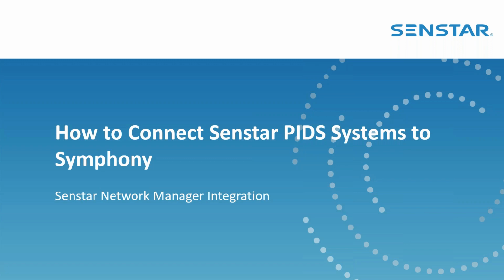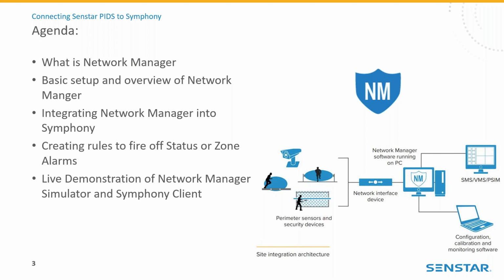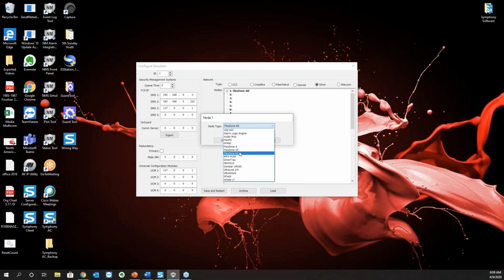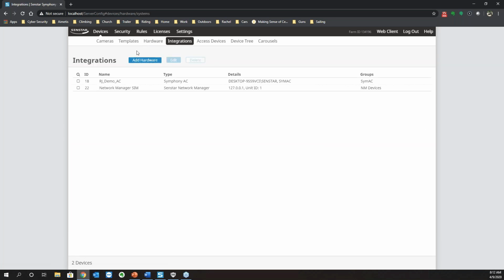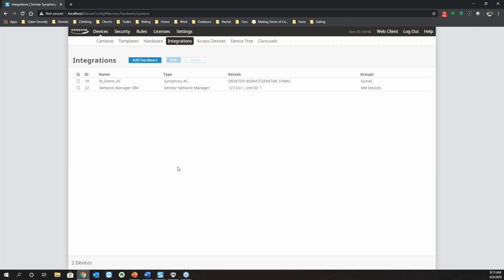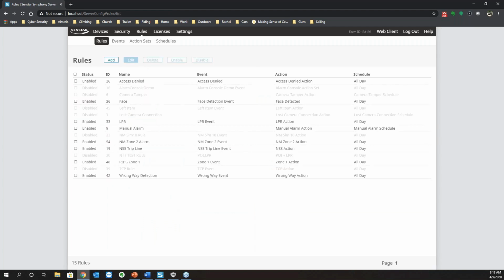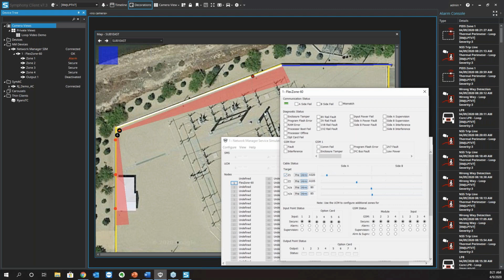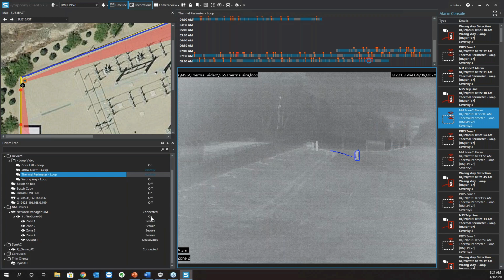How to Connect Senstar PIDS to Symphony VMS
Already familiar with Senstar perimeter intrusion detection sensors or our VMS/analytic solutions? Learn how they work even better together! This webinar will explain how easy it is to integrate Senstar systems, display graphical maps, link perimeter alarms to cameras, and trigger rules.